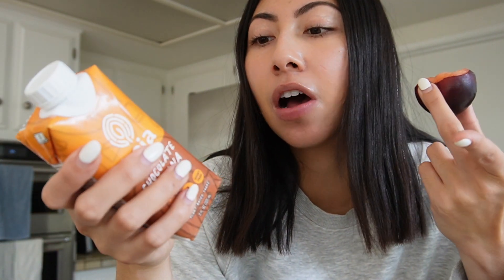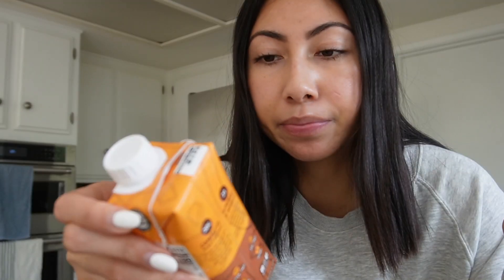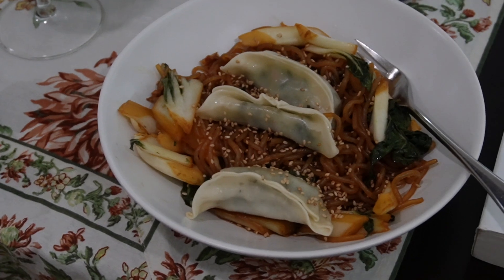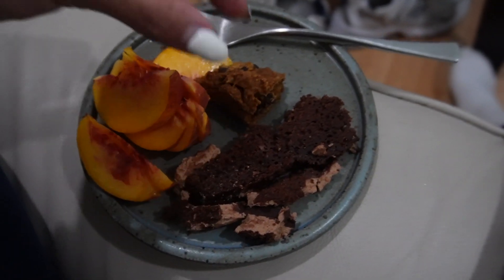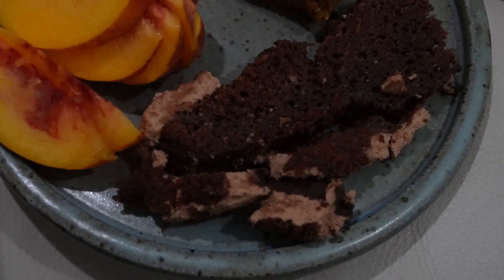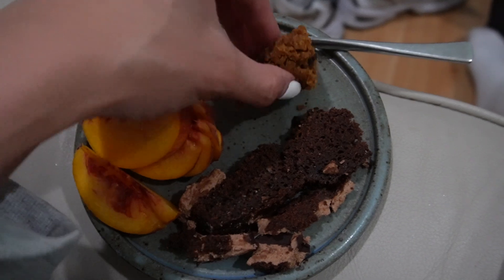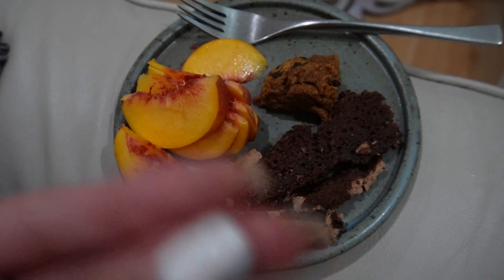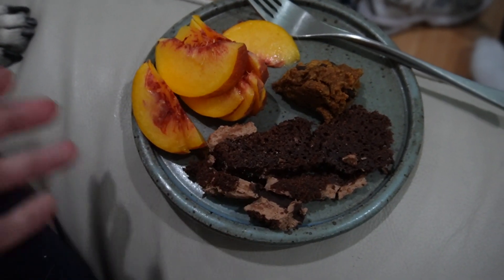Realistic what I eat in a day on my luteal phase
Cycle syncing meal plan now available! This meal plan and guide is everything you need to know to start your cycle syncing journey + 60 recipes to get you started :)

Follow meee!

My links:
Amazon storefront